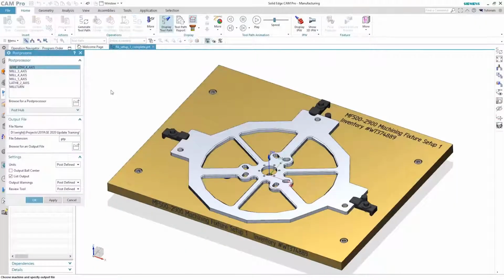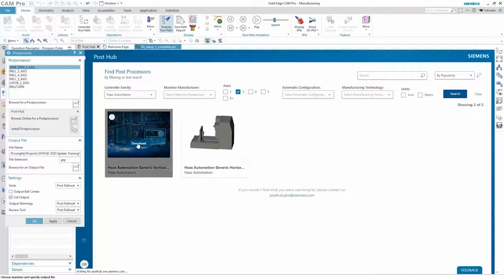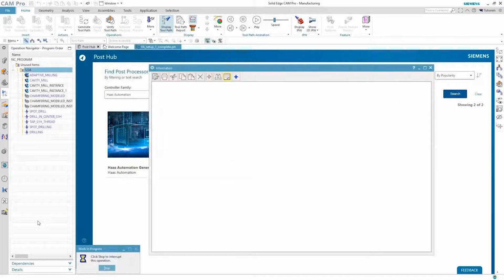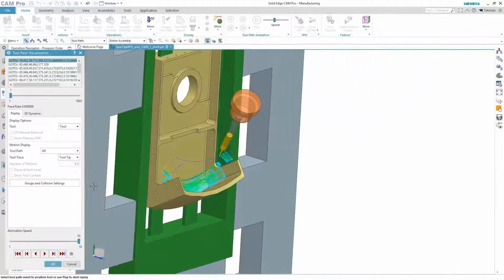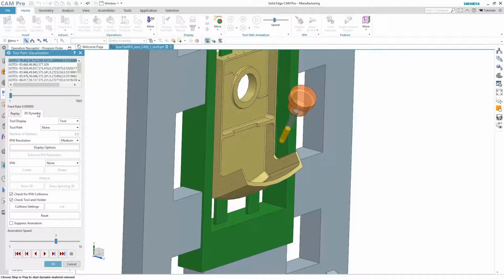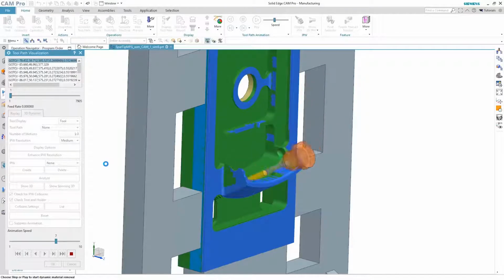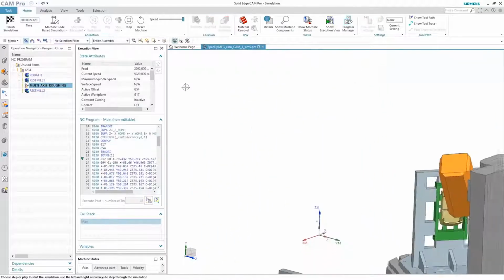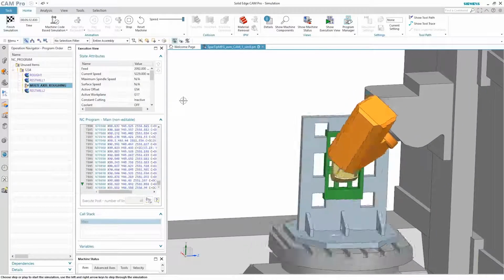Solid Edge CAM Pro (NX CAM) - Giải pháp gia công CNC tiết kiệm chi phí của hãng Siemens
Solid Edge CAM Pro - Một giải pháp CAD/CAM tiết kiệm chi phí của hãng Siemens

Solid Edge CAM Pro chính là phần mềm NX CAM được hãng Siemens tách ra thành tên CAM Pro để tích hợp với phần mềm thiết kế Solid Edge. Nếu khách hàng sử dụng Solid Edge để thiết kế và gia công bằng CAM Pro thì khách hàng sẽ vẫn nhận được khả năng gia công của NX CAM như tiết kiệm được đáng kể chi phí so với sử dụng gói NX CAD/CAM.

Solid Edge CAM Pro bao gồm đầy đủ các khả năng gia từ phay 2,5D, 3 trục đến 5 trục, tiện, cắt dây, Trung tâm Phay - Tiện.